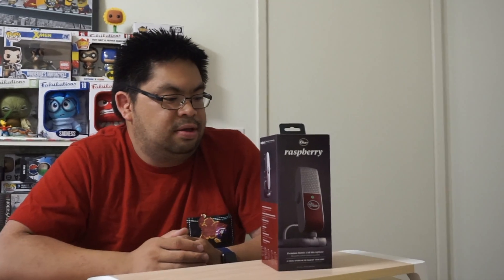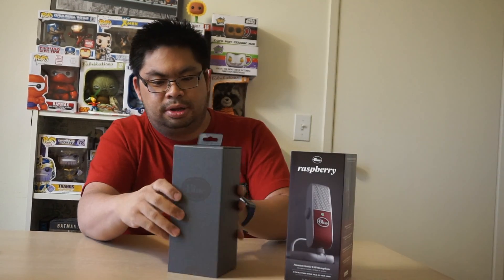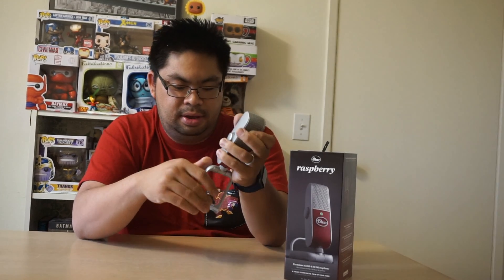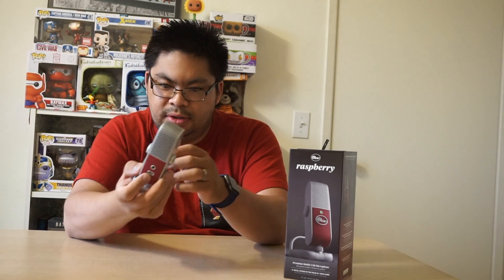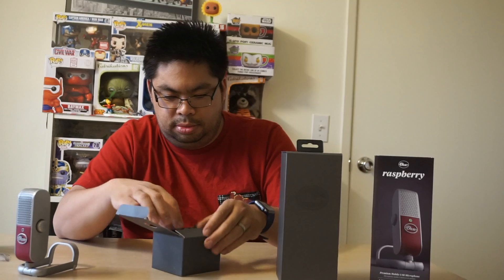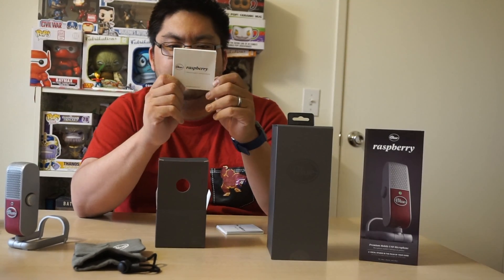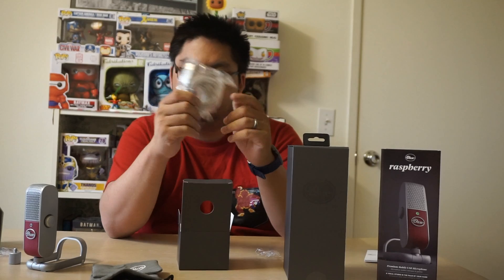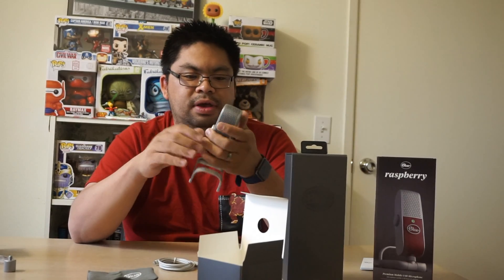UNBOXING OF RASPBERRY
Unboxing of the Blue Raspberry Premium Mobile USB Microphone for PC, Mac, iPhone and iPad

Great quality mic for the MacBook or PC